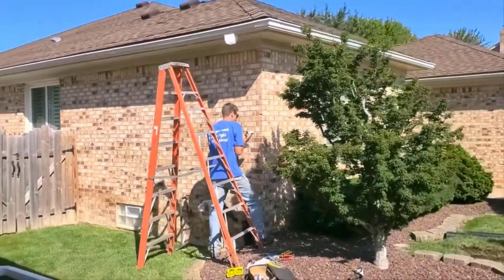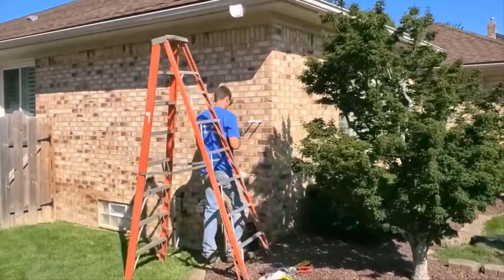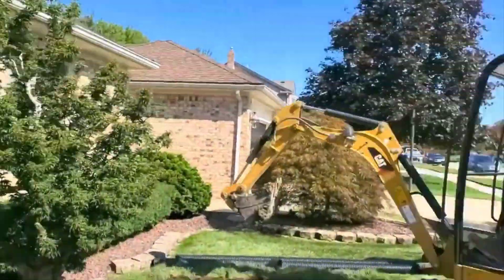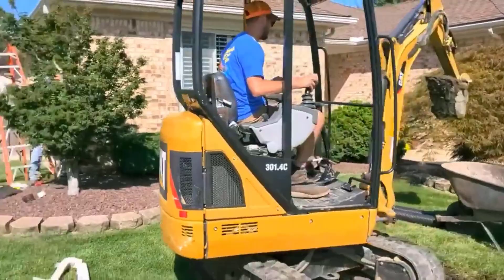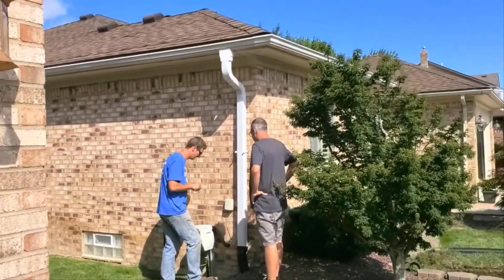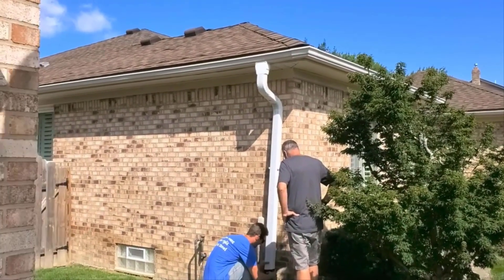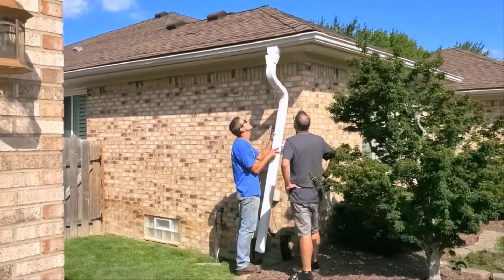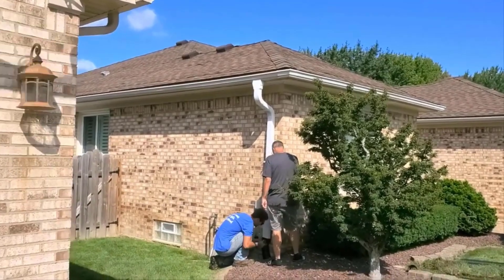How to Modify Your Downspout Using the French Drain Man's Torrential Rain Kit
Brian's installing the torrential rain kit. He was already up on the ladder and he cut a big opening in the gutter. It went from a six and three-quarter outlet to a 17 and a quarter inch outlet. So that's a huge funnel.

Now this is a downspout that's removable, so it's easy for the homeowner to clean and we're going to show you how it just easily comes off the house with a wing nut and a bolt. He mounted that wall-mount and here he is, he's showing the homeowner how to take this down.

You just undo a wing nut. It's a stainless steel bolt. Then there's one at the bottom right here as well. Easy, easy removal of a downspout. And we put these on for our homeowners.

Look at that, clean the leaves out. It's a monster opening. You don't have to get on a ladder, you get to do it from the ground and put it back on. That simple and then just attach it to your underground. So these are kits that we have been installing for our customers. I just want to make everybody aware of it. And we also have them for sale in our online store.